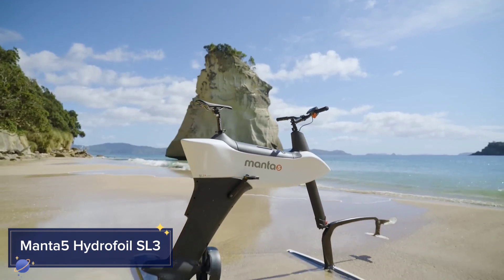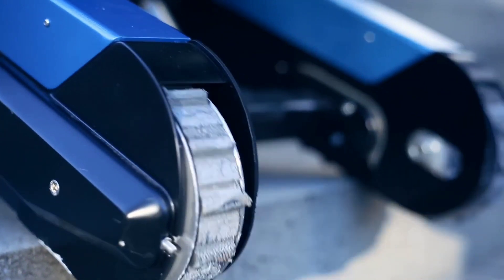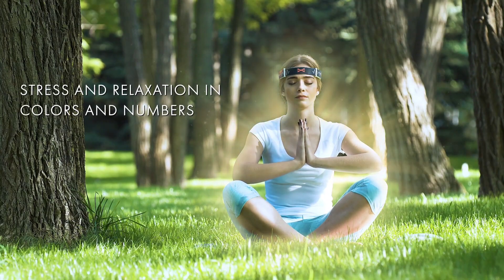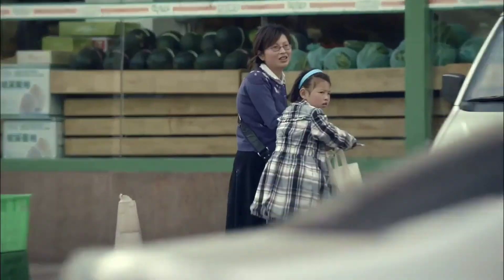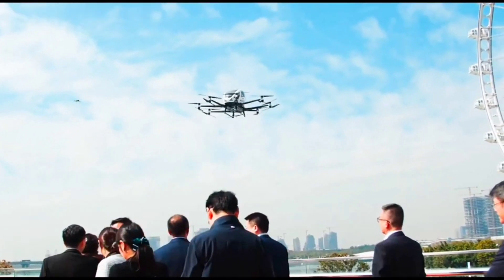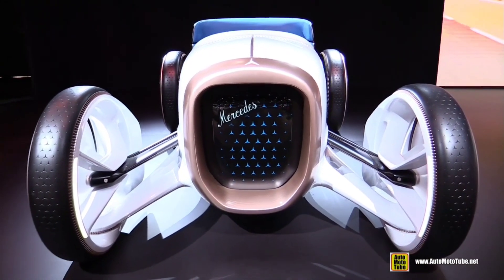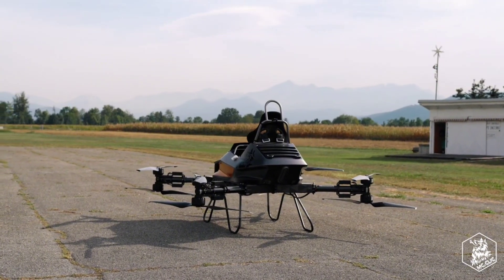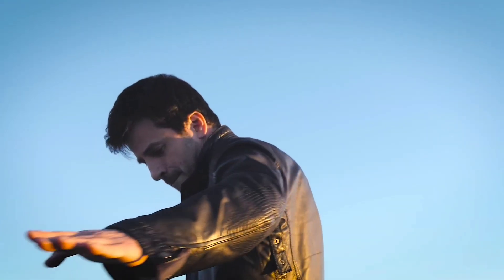AMAZING INVENTIONS YOU WON'T BELIEVE EXIST